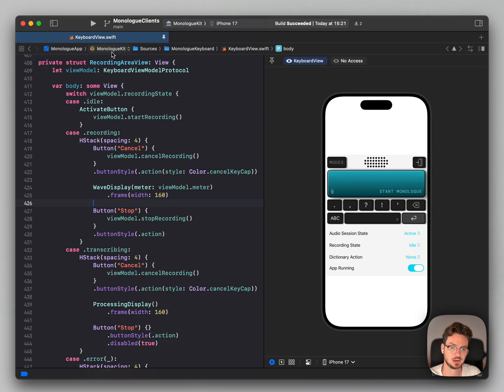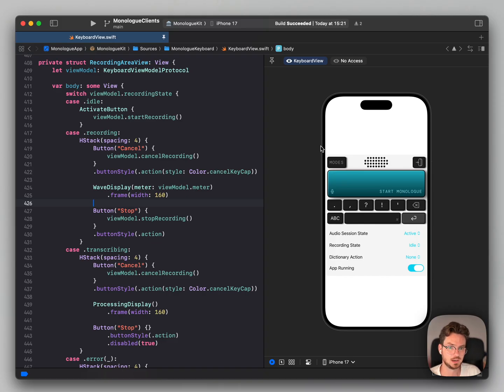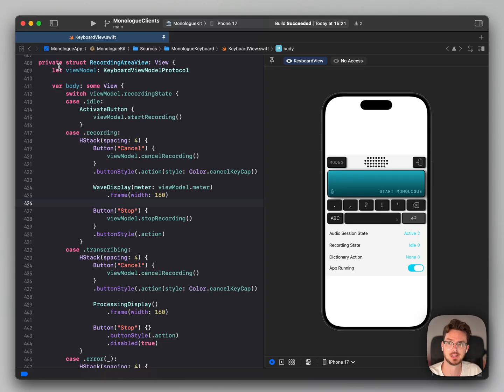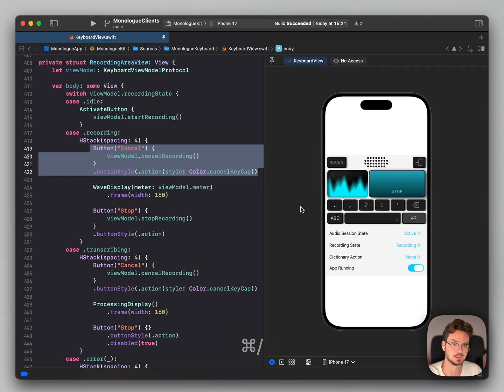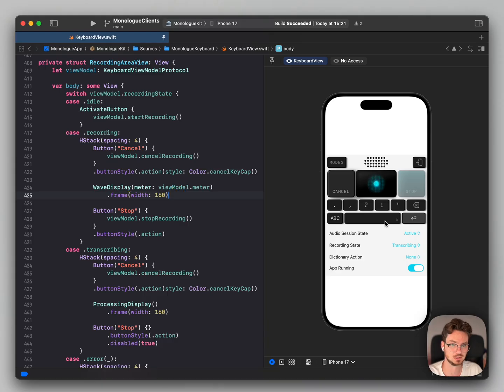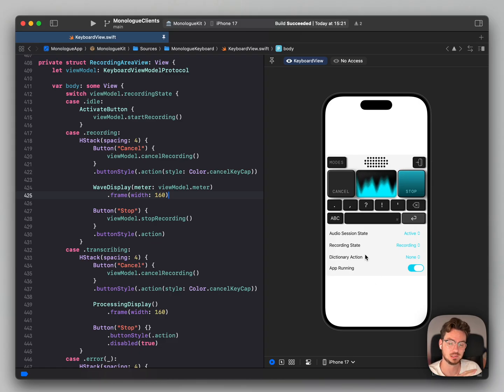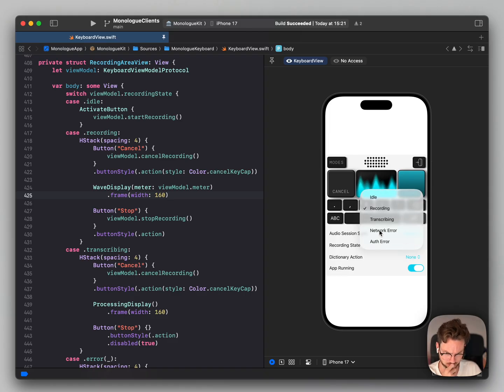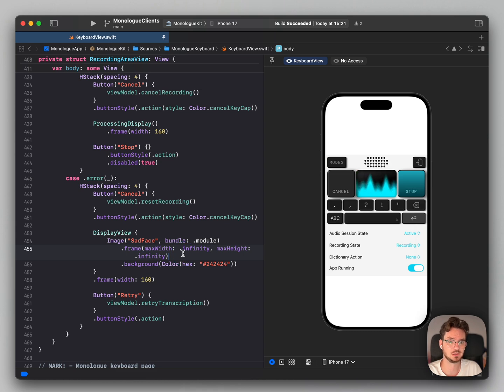How we use SwiftUI Previews to develop Monologue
In this video, I show how we use Xcode and SwiftUI Previews to develop the Monologue iOS keyboard.